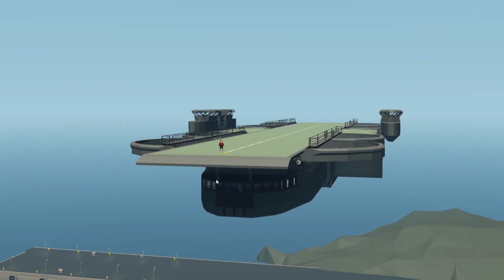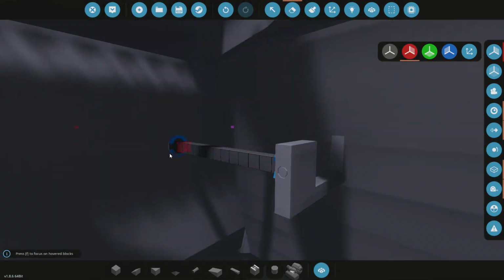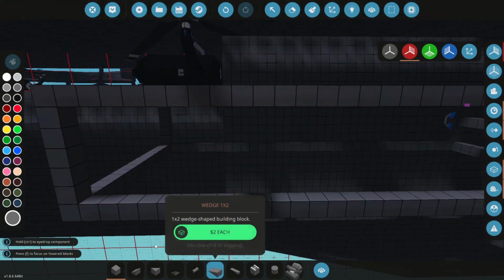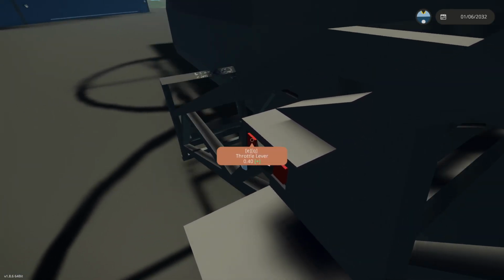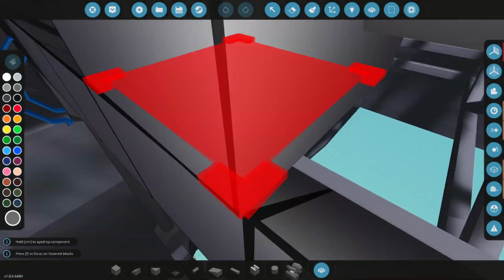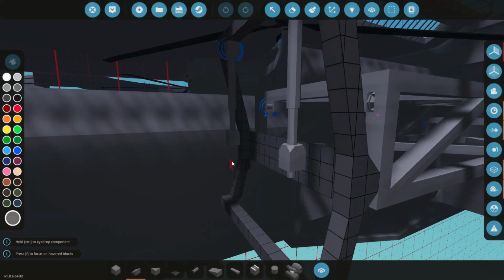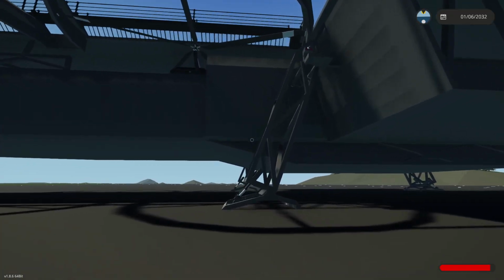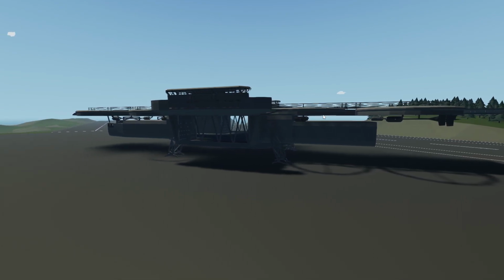Landing Gear Added To Our FLYING AIRCRAFT CARRIER In Stormworks! #9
Lets add some folding landing gear to our flying aircraft carrier in Stormworks!